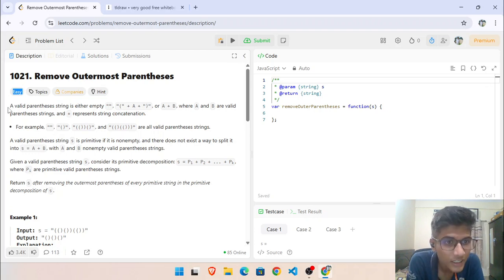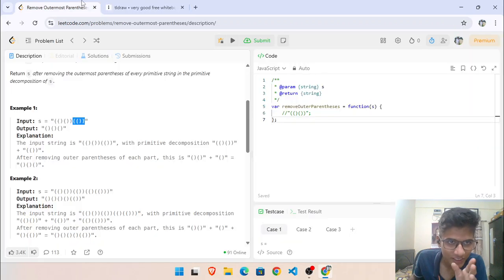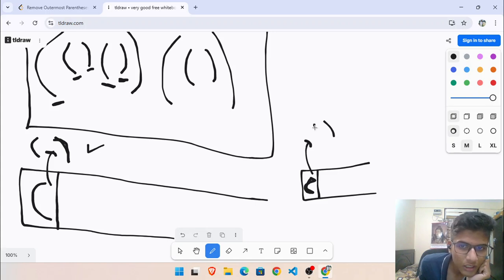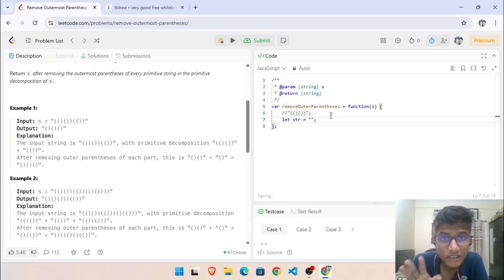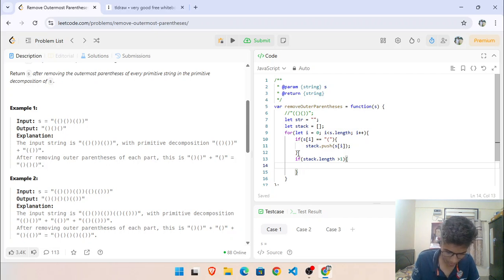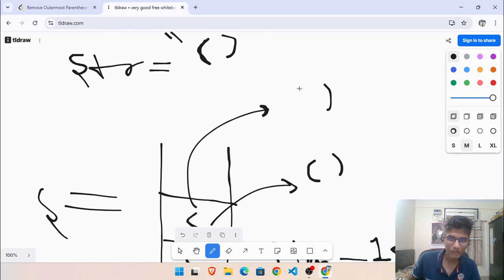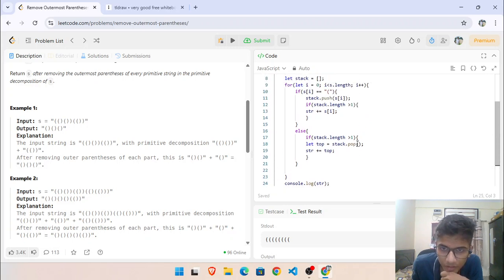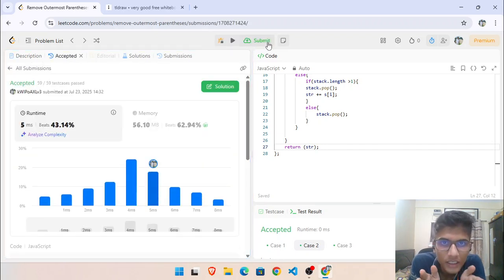Remove Outermost Parentheses|LeetCode|Stacks.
in this question I have solved how remove outermost parenthesis question I have done it in a very easy way and it is a very easy approach you can easily understand it if you like my explanation so you can hit the like button ✅.